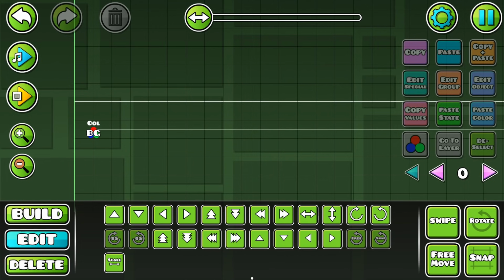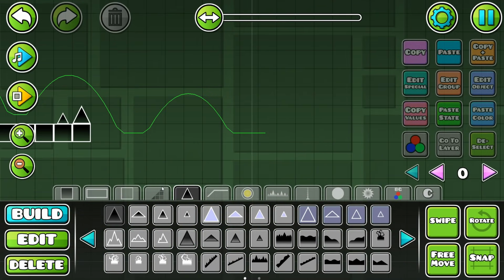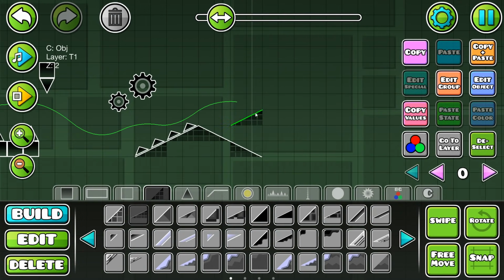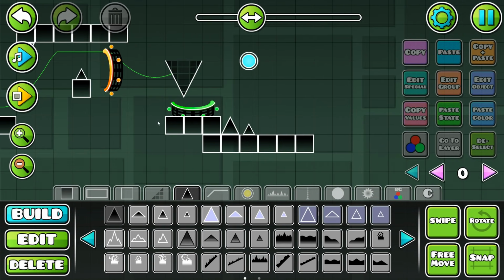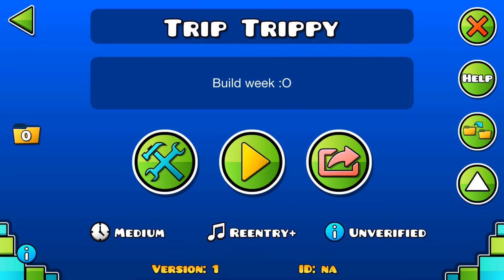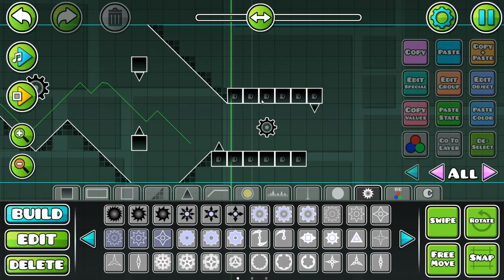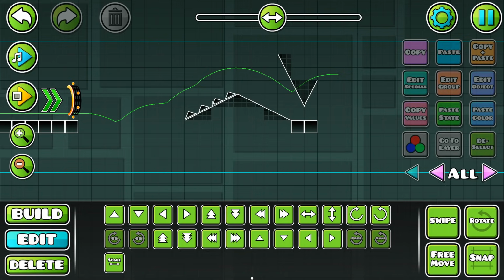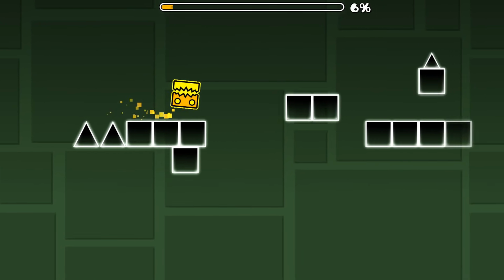BUILD WEEK Day 1 - Full Layout and Structures (Geometry Dash)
Build Week.
27th July - 2nd August.
7 videos showing the building process of my brand new solo level, in detail.

Day 1 - Full Layout and Structures

Game: Super Mario Galaxy